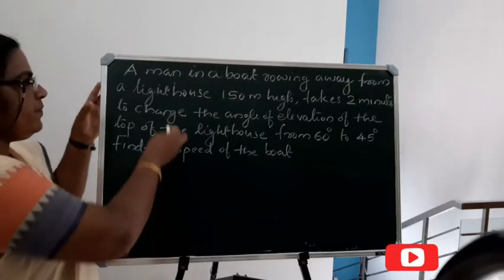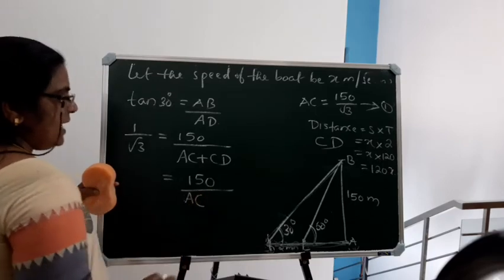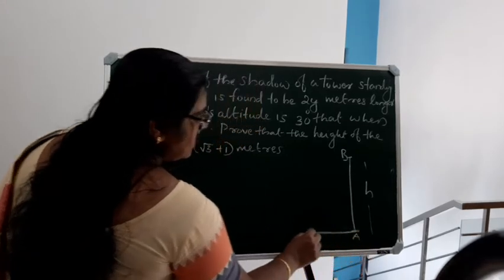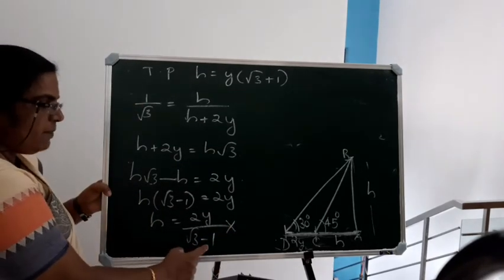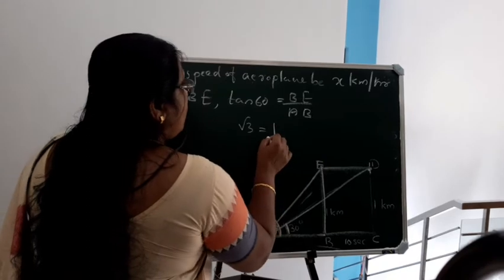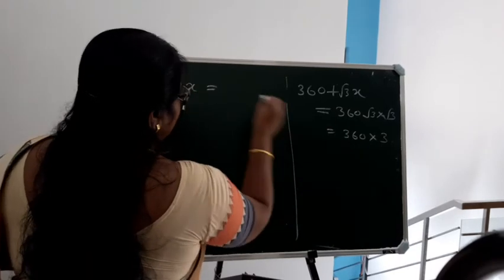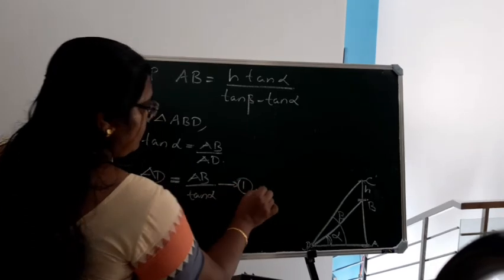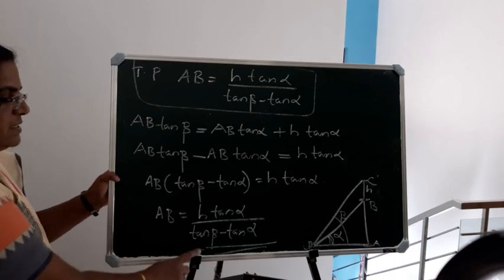Heights and Distances for ICSE,CBSE and state syllabus students || Maths || Jayamol MSc. BEd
Video by
V dodo creations